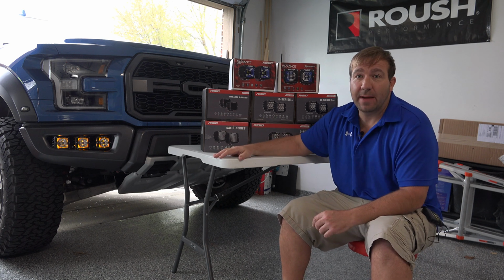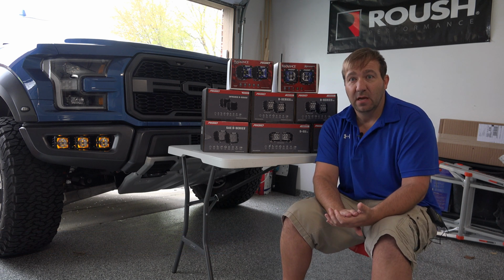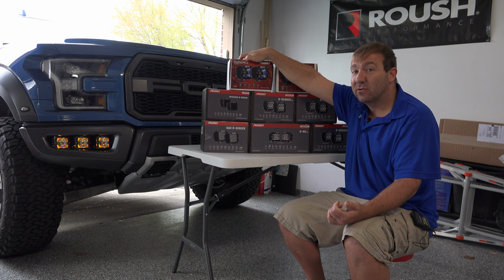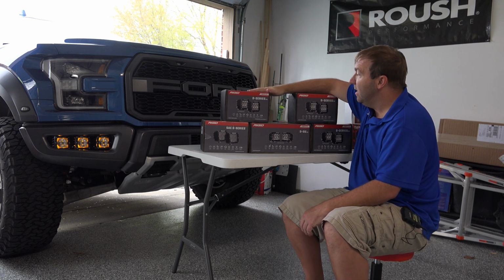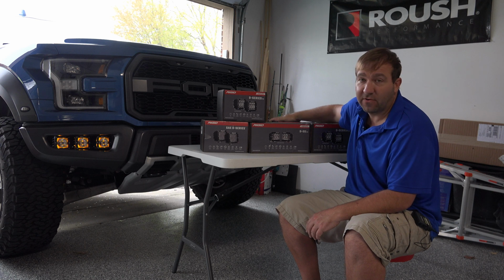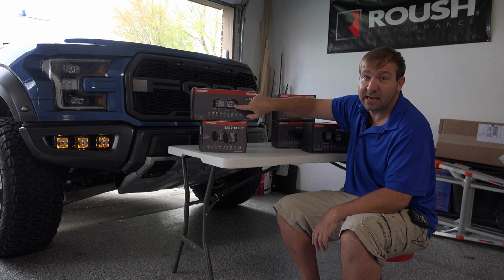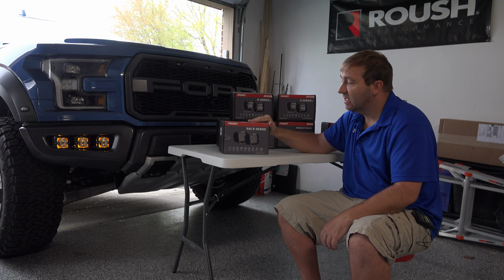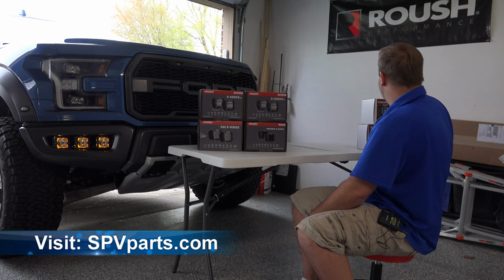2017-2019 Ford Raptor Fog Light Kit Offroad LED Parts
We love simplifying the complicated when it comes to vehicle installs and upgrades. So be sure to check out out this video (and all of our other videos) to make purchasing and installation of aftermarket upgrades a breeze!
Visit us at SPVparts.com for other products and innovations to uniquely outfit your car, truck, SUV, ATV, boat, tractor, etc.
If you can accessorize, upgrade, or light it, we likely have the perfect products to make your vision a reality.
Questions, comments, concerns, or need purchasing assistance?
Our technical and customer and support experts would love to assist you in any way possible!
SPV Parts proudly supports our military, first responders, healthcare workers, and teachers.
Visit SPVparts.com and save with this special code: YOUTUBE5
SPVparts.com has all your Raptor and Ford Truck accessories including bed products, bumpers, winches and more!

—At Specialty Performance Parts, peak performance is our specialty!